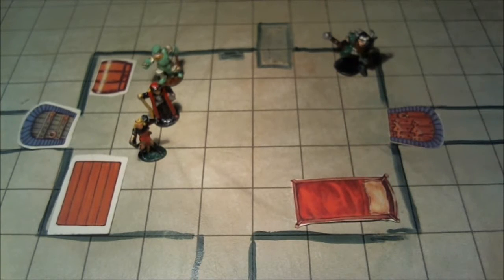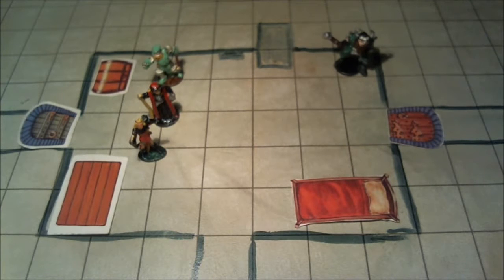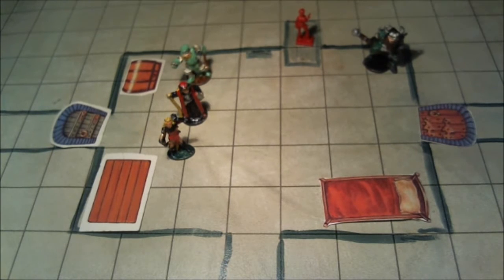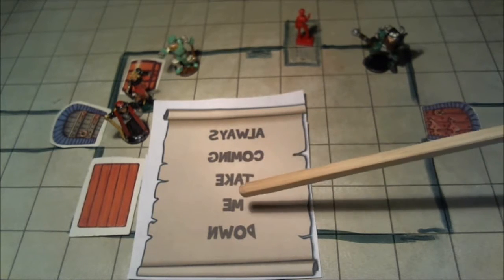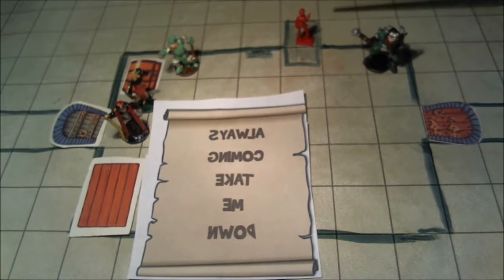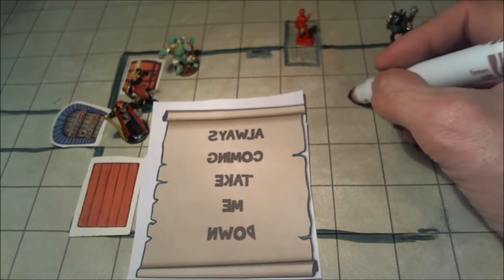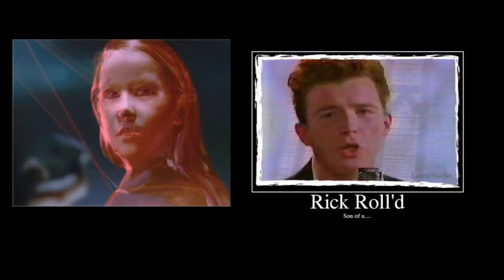Pathfinder D&D Puzzles #15 - The Opposite Mirror Version 2 - Rick Roll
Version 2 of the Opposite Mirror involves the lighter side of life by Rick Rolling your players. Hope they have a great sense of humor! A tip of the hat to The Players DM. No longer on YouTube, but an inspiration for this puzzle and my channel!

Thanks to Meow for finding a YouTube link to the RED QUEEN from Resident Evil. Check this out to see why I love this.

Here is a link to the scroll, if you want to print it out:

"Never Gonna Give You Up, Never Gonna Let you Down... "